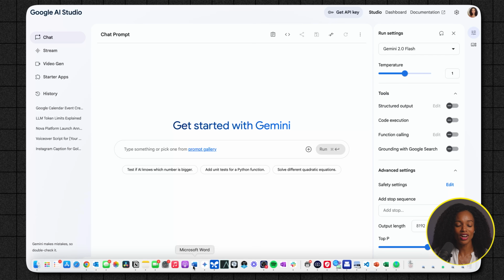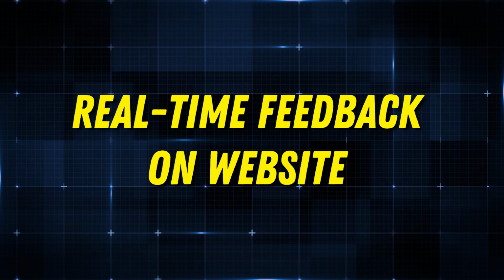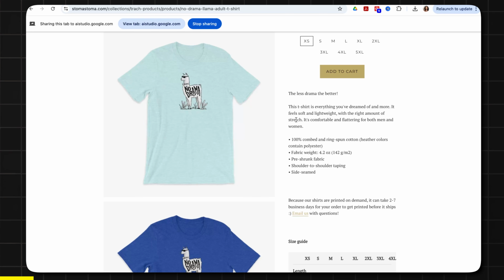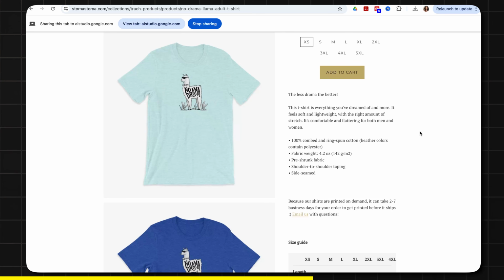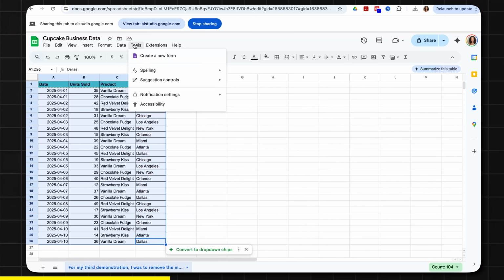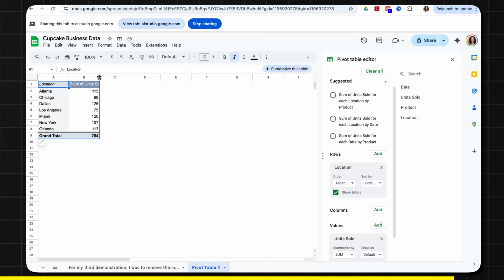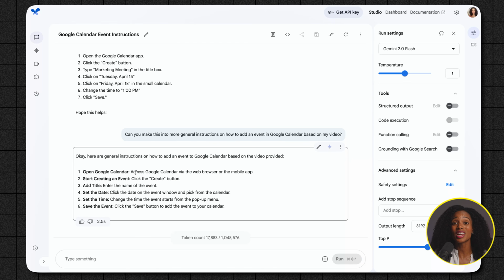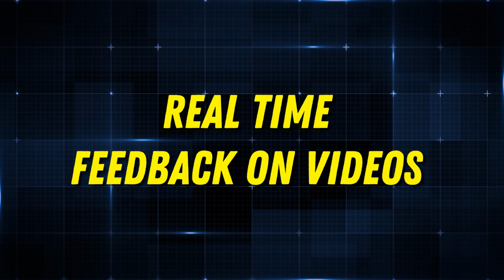MASTER Google AI Studio in 15 minutes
Unlock the full power of Google’s Gemini models—even if you’ve never written a line of code. In this lightning-fast crash course you’ll go from blank screen to unreal results.

CHAPTERS
0:00 - INTRO
0:34 - How to Use Google AI Studio
2:42 - Real Time Feedback on Website
6:10 - Troubleshooting With Excel
9:40 - Create Process Documents from Video
10:34 - Create Social Media Posts
12:16 - Real Time Feedback on Videos
14:51- Things to Keep in Mind

👉 FREE RESOURCE: Download my Gemini AI for Small Business Market Research, Prompts Included

👉 FREE RESOURCE: Download my AI Starter Kit for Small Business Owners with 50+ AI prompts & tool recommendations!

Here is a link to the gear I am using for my videos: